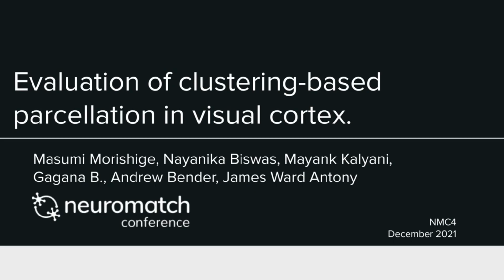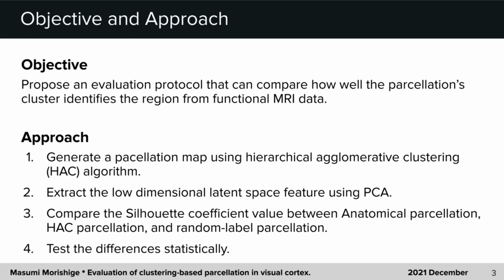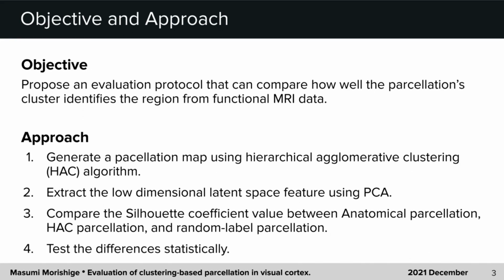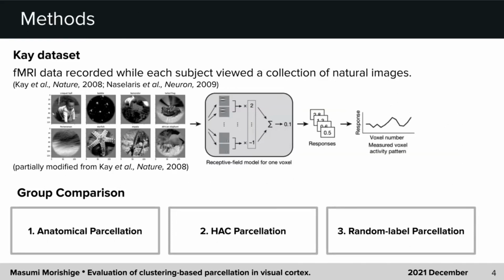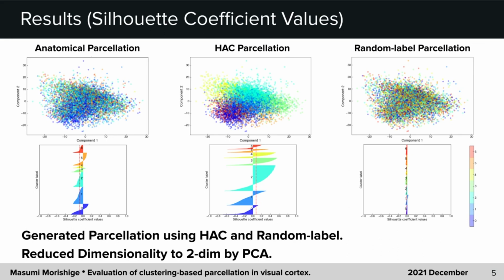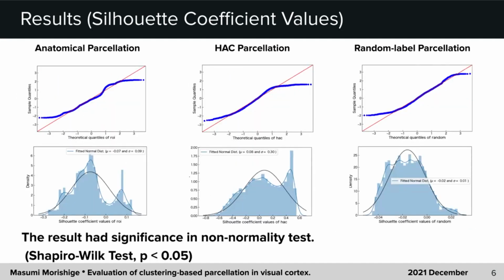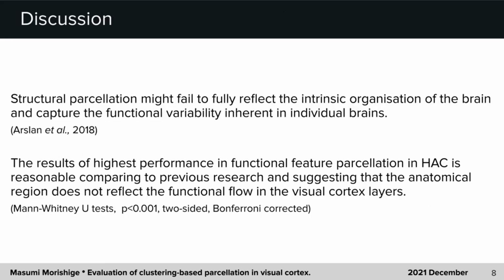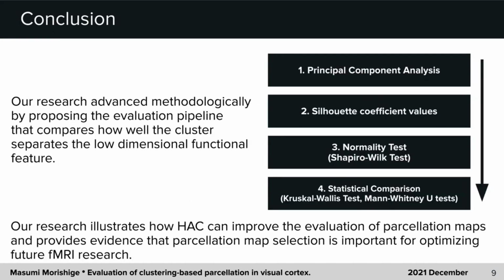Evaluation of clustering-based parcellation in visual cortex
This is a flash talk video clip for NeuroMatch Conference 2021.

Our research proposed a novel evaluation protocol that can compare how well the parcellation cluster identifies the region from fMRI data.

If there are no chances to have communication during the conference, please ping me on Twitter.